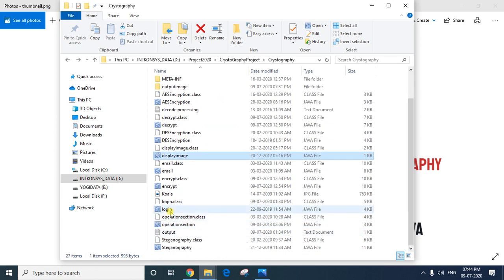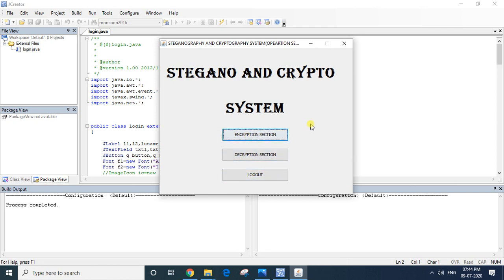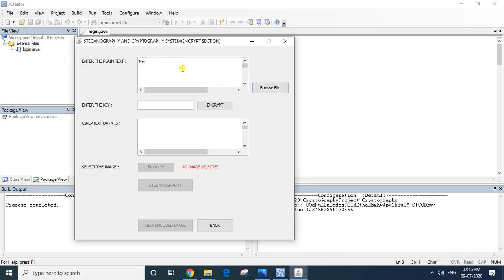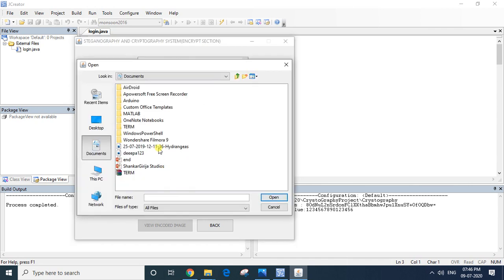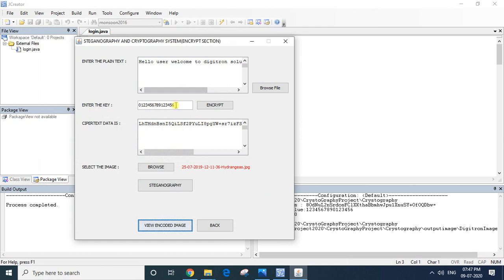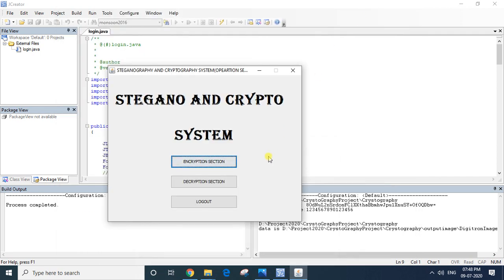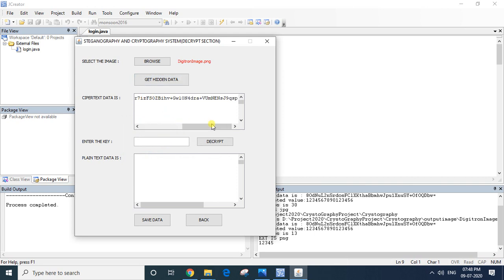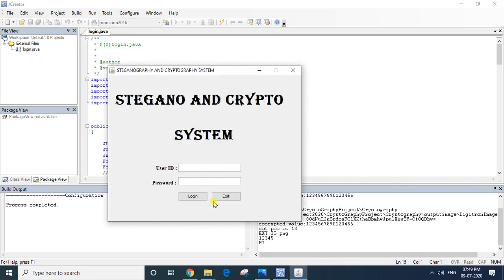LSB STEGANOGRAPHY AND AES CRYPTOGRAPHY BASED DATA HIDING USING IMAGE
In the current digital world where all data is stored as digital data security of data is a very big challenge in any communication. One of the reasons that intruders/hackers will be successful is that most of the information they get access to from a system is in a way that they can read it and can easily comprehend. Even if the data is encrypted, intruder’s will easily get the encrypted data and may use mechanism like brute force method and try to decrypt it and might even get success in decrypting it and may even reveal the information to others anonymous users, or modify the data so that it misrepresent an individual or organization, or might use the obtained data to launch an attack. So there is a need of a method to hide sensitive messages during transmission.

Communication of data among the parties while maintain the confidentiality of it is a major issue everywhere, so to increase security of shared data a non-conventional approach Crystography is proposed. Crystography is a form of security technique in which 2 major techniques cryptography and steganography are combined together. In Crystography, cryptography is used for scrambling of data whereas steganography is used for hiding the scrambled data in carrier file of some type like image providing 2 level of security. This project intends to work on AES symmetric cryptography and image steganography, its uses and techniques.

METHODOLOGY
The proposed project model studies the applicability of steganography and cryptography algorithms for secure communication of data in any network.

The project mainly consists of 3 major modules.

1. Perform AES (Advance Encryption Standard) Cryptography on data to be transmitted.
    In this module, plain data .i.e (a) and secret key (b) (as explained above) will be taken as input and AES Symmetric key encryption will be performed on the plain data generating a cipertext (encrypted text) which will be provided as input in next module.

2. LSB based Image steganography Processing.
      In this module, we take input as cover image i.e (c), the stego key (d) (as explained above) and the cipertext generated in previous module and apply LSB based steganography method that embeds secret data(cipertext) into cover image, thus generating a stego image as output which can be transmitted to the destination party either by email or any other medium.

3. Perform Reverse Decoding .
     Here The Destination party or receiver will receive the stego image perform first steganography decoding using the same stego key (d)  to get encrypted data from image and will then apply AES decryption along with the secret key (b) as input for reverse decoding to get the original plain text message sent by the sender.